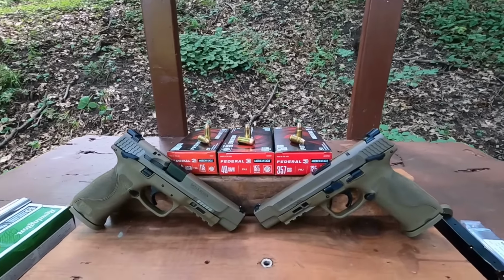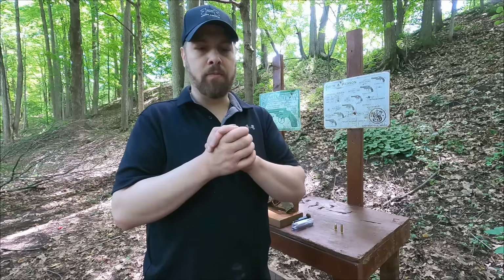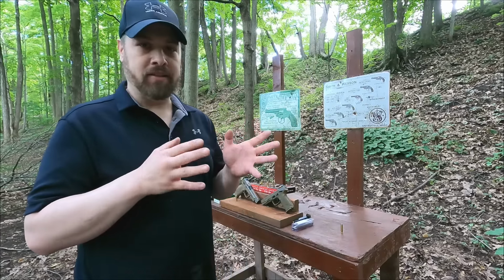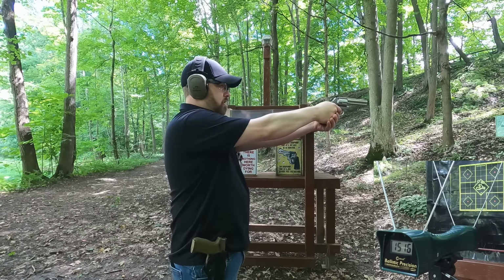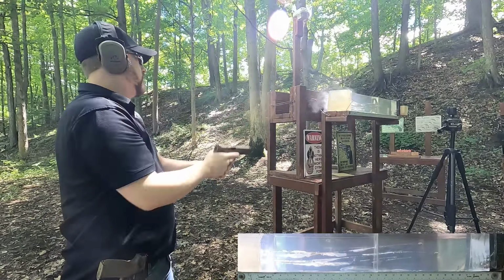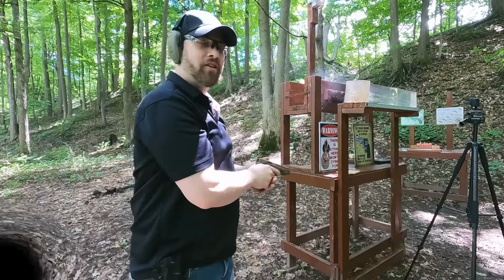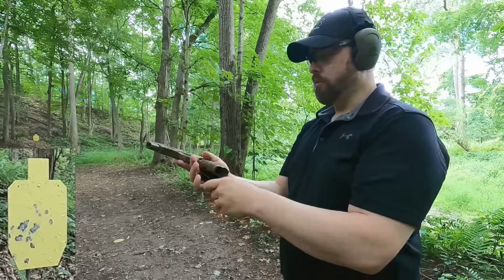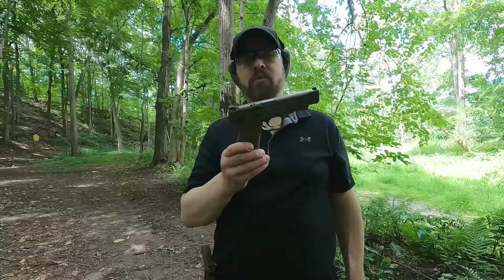.357 Sig? Cartridge Introduction and FMJ Ballistic Gel Test (VS .40 S&W and 9mm)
Testing out my new KKM .357 Sig barrel for my 5" S&W M&P 40. I talk about the cartridge and do a 10% Clear Ballistics gel test VS .40 S&W and 9mm. Always appreciative of any channel help :)